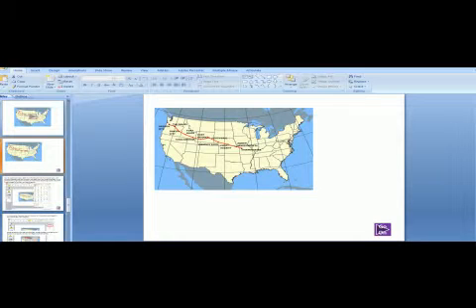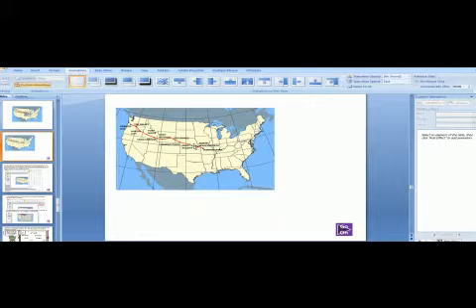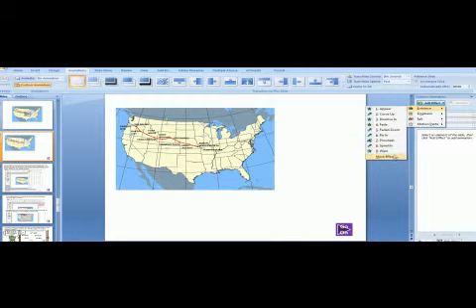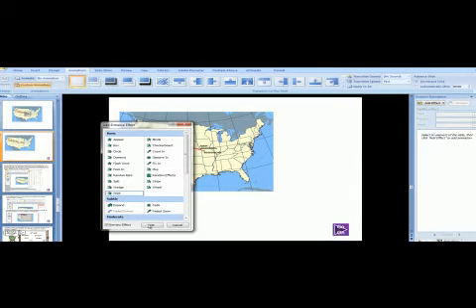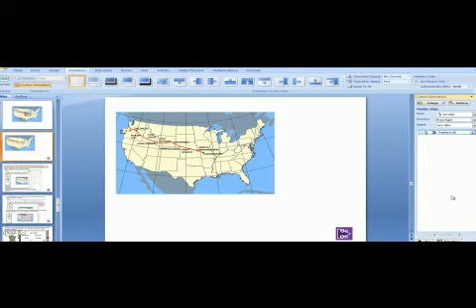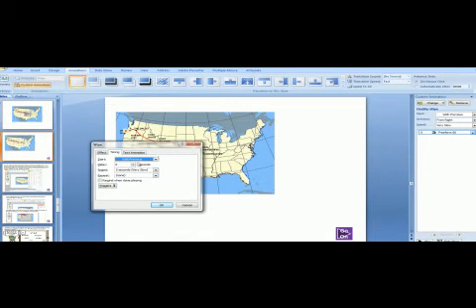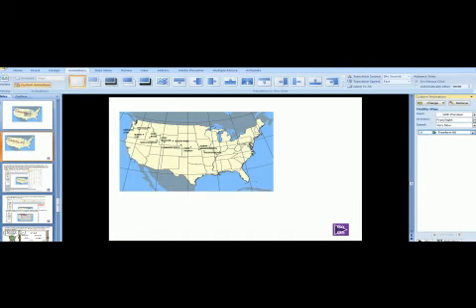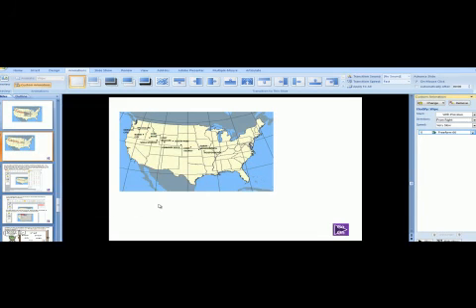FreeForm Animation in PowerPoint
How to add animation to your freeform line in PowerPoint